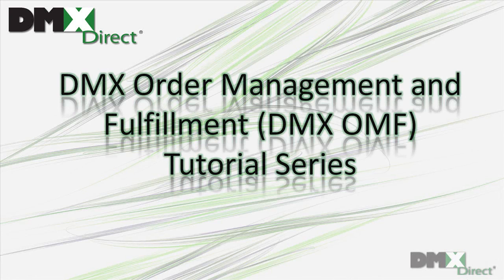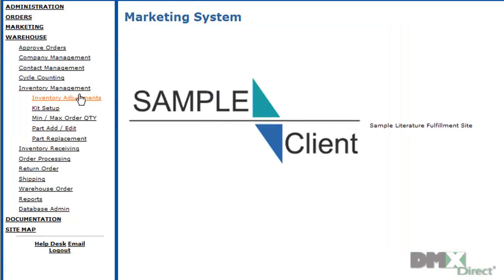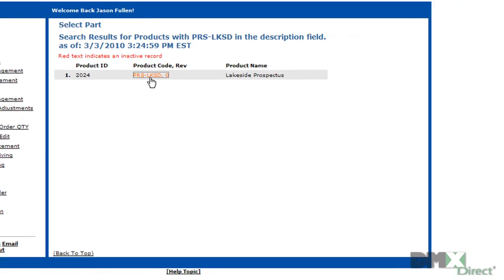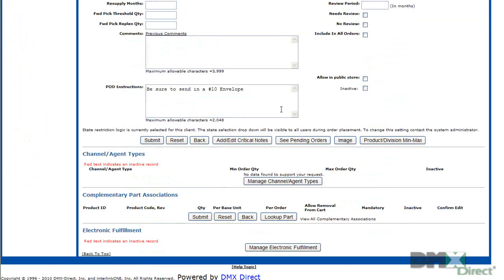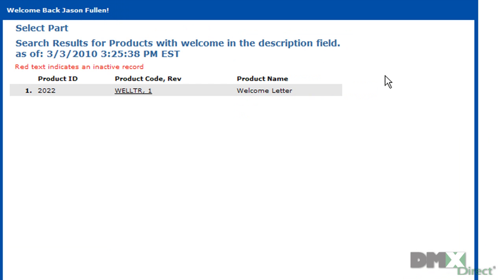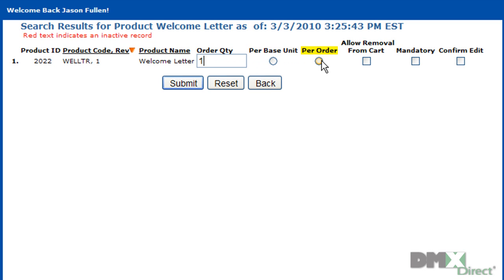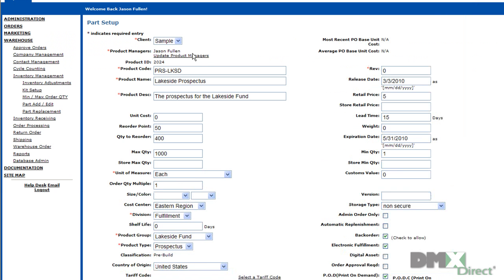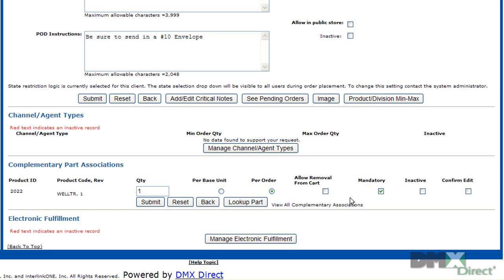Inventory Management and Warehouse Shipping Software from DMX Direct - Complementary Parts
DMX Order Management and Fulfillment (OMF) offers users various powerful options that can drive sales, improve customer communication, provide corporate visibility, build and track direct marketing campaigns, manage warehouse inventory, along with many other exciting tools. The Inventory Management Module provides many useful functions that make maintaining inventory and warehouse simple. This video features an explanation of the process to add complementary parts to individual products.  Assigning a complementary part allows the client to ensure that the correct material is shipped with every order, making the ordering process more simple for users. DMX Order Managment and Fulfillment (OMF) is an integrated software solution that ha the power to answer all of your inventory, warehousing, contact management, marketing, ecommerce, sales management, fulfillment, and order management needs.